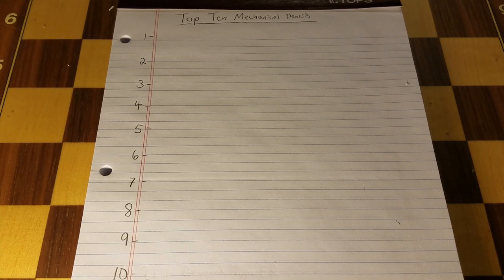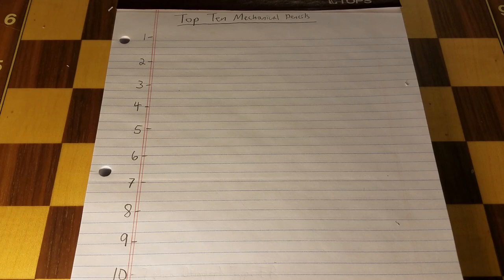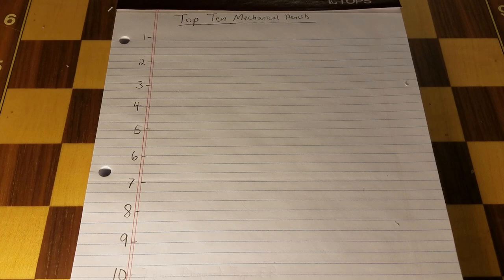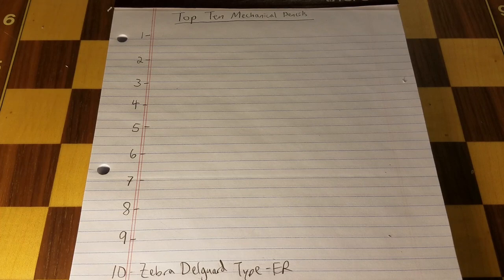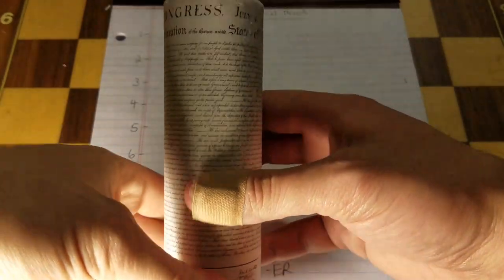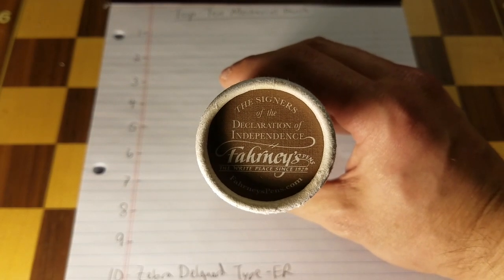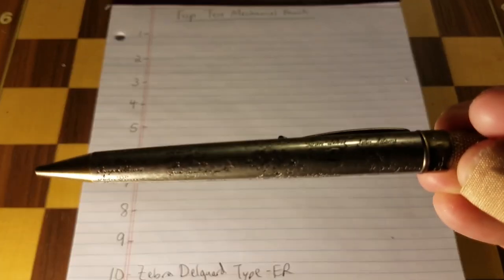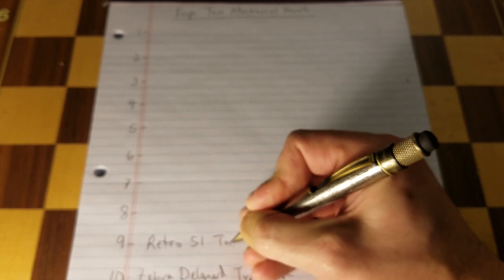Top Ten Mechanical Pencils Updated Feb 2017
See how the list has changed over a year-and-a-half!